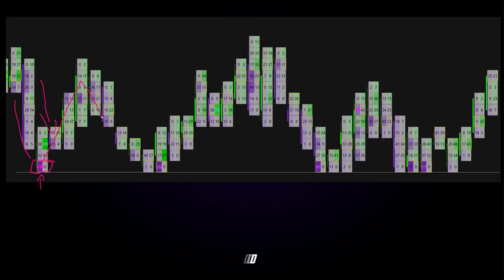25 Big Orders And Icebergs